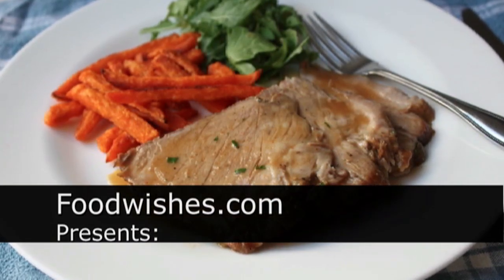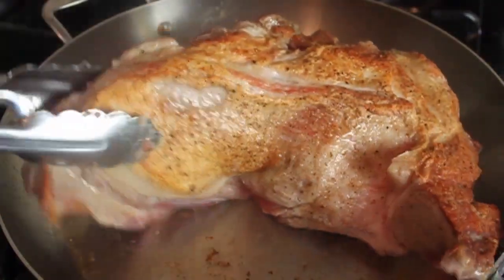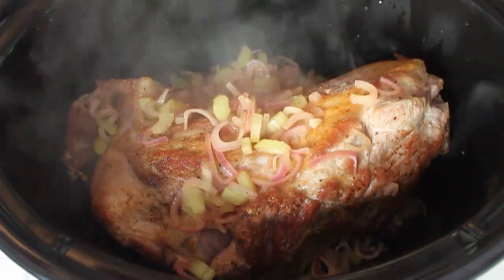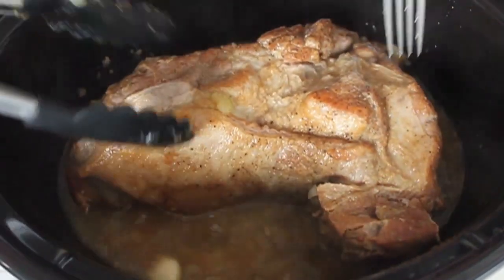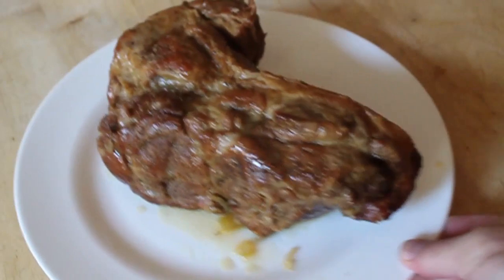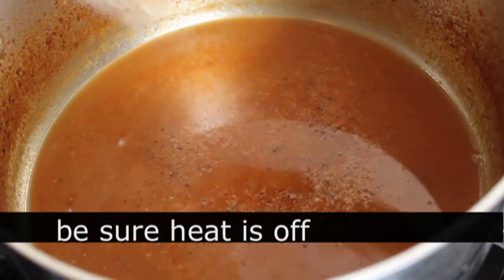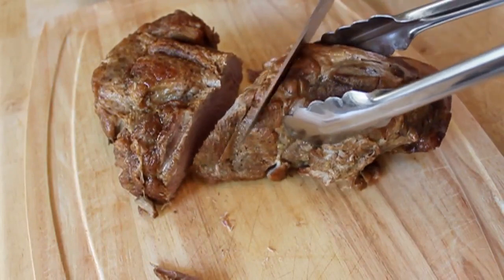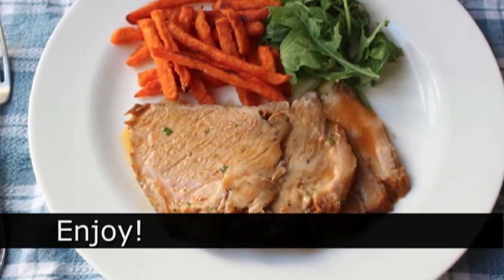Slow Cooker Cider Braised Pork Roast Recipe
Learn how to make a Slow Cooker Cider Braised Pork Roast Recipe! for the ingredients, more recipe information, and over 650 additional original video recipes! I hope you enjoy this Braised Pork Roast Recipe!